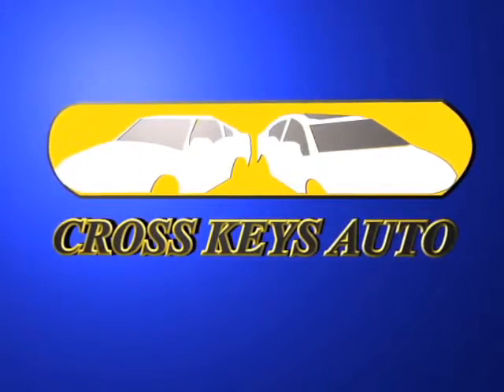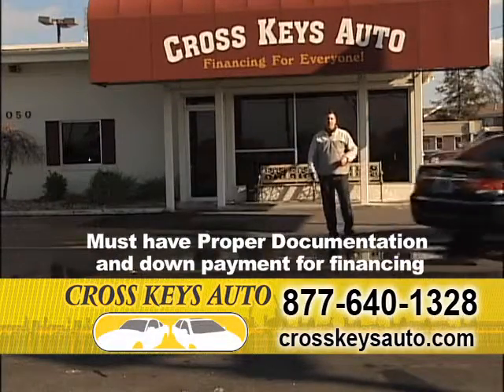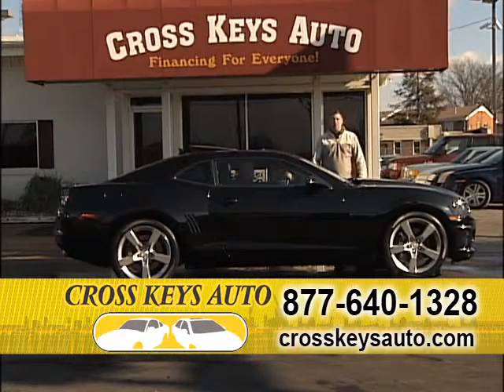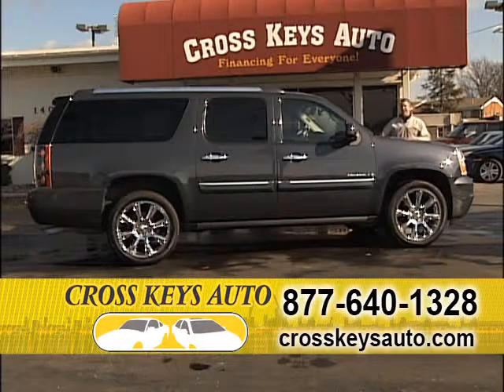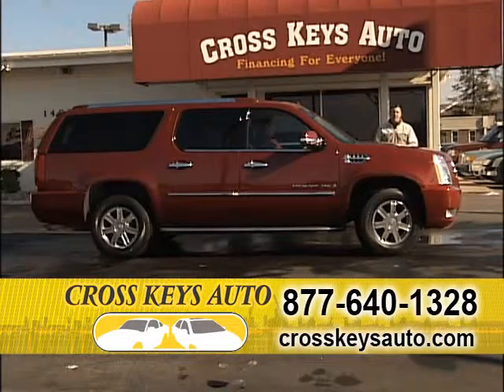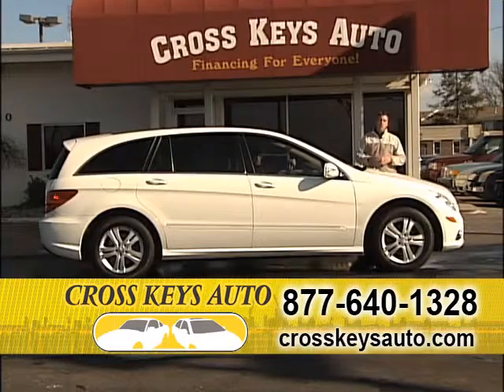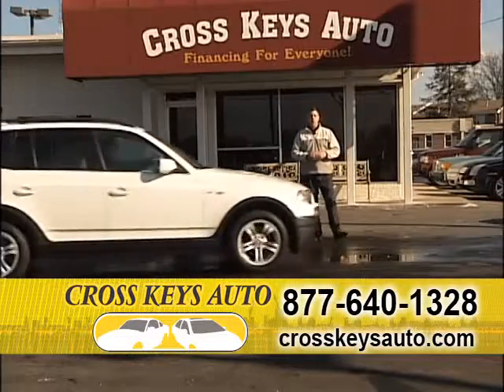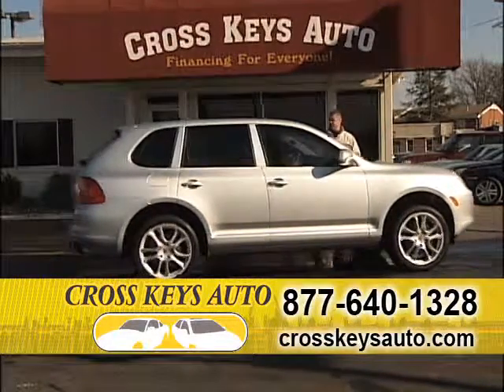2012-01-21 Cross Keys Auto a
06 BMW 750Li
08 Mercedes R350
07 Cadillac Escalade
06 BMW 525 XI
10 Chevy Camaro SS
07 Nissan Armada
08 GMC Yukon
06 Porsche Cayanne
08 Dodge Challenger
05 Mazda RX8
01 Pontiac Grand Prix
07 Chevy Monte Carlo
07 Lexus RX350
04 Cadillac SRX
05 Mercedes C230
08 Ford Taurus
07 Infiniti M45
08 Lexus E5350
07 Dodge Ram
07 Dodge Charger
11 Dodge Charger
06 Land Rover RR